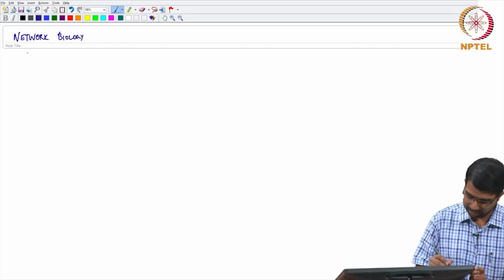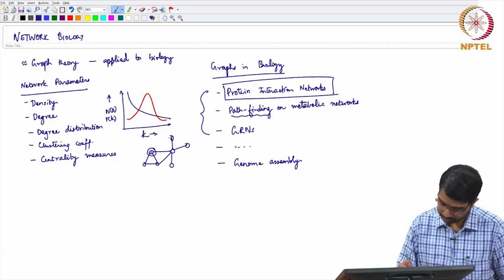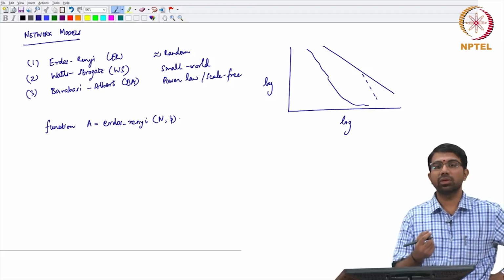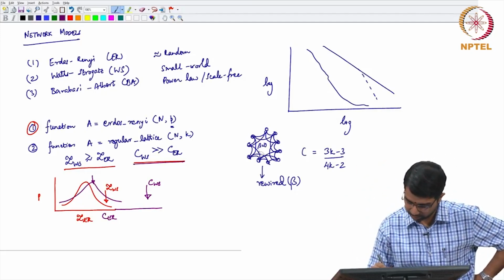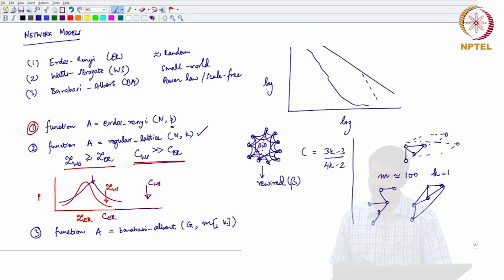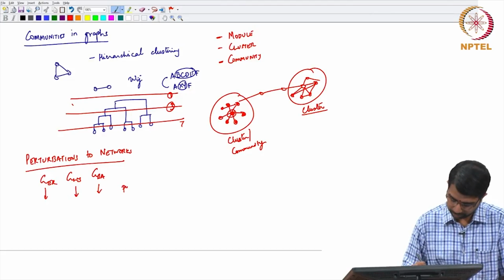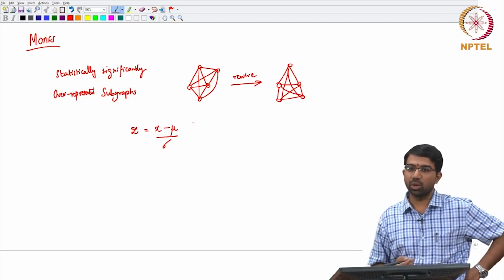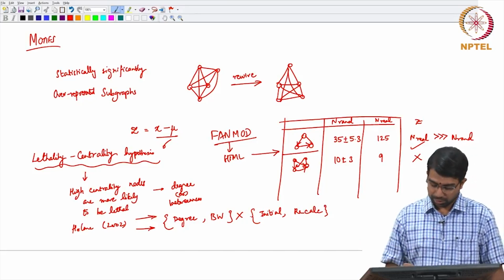Network Biology_ Recap